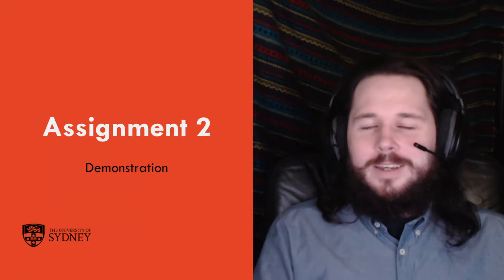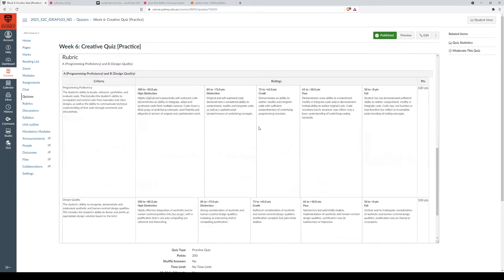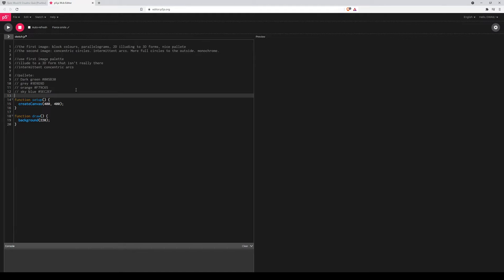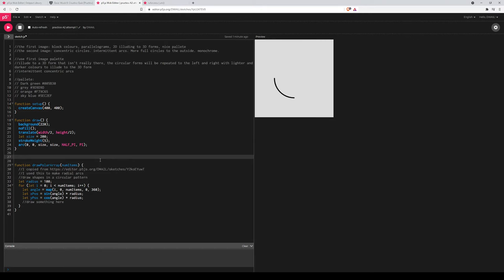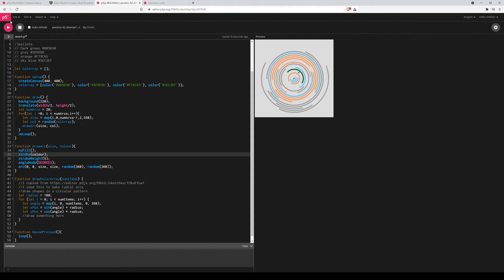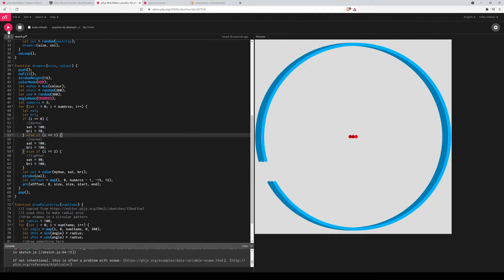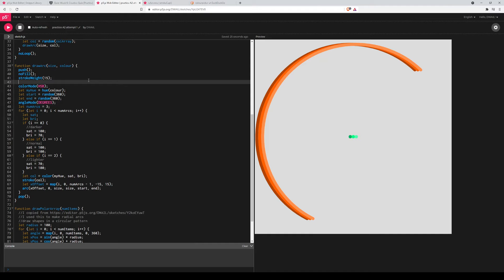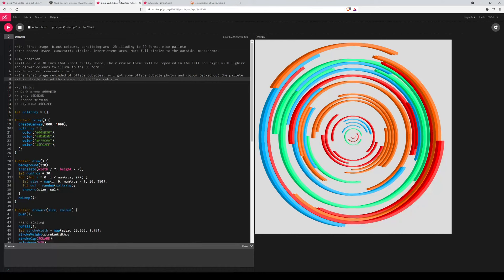A2 Demonstration Part 1: Attempting a Question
This video is part of the University of Sydney course Design Programming (IDEA9103).

00:00 - Intro
00:22 - Preparing
08:19 - The Rubric
10:49 - The Attempt: Breaking Down the Stimulus
13:52 - The Attempt: My Design
17:31 - The Attempt: Snippets
18:54 - The Attempt: Sketching/Refining Design
22:52 - The Attempt: Coding
52:12 - The Attempt: Checking our Design
54:35 - Justification
56:12 - Time Management
57:50 - Submitting